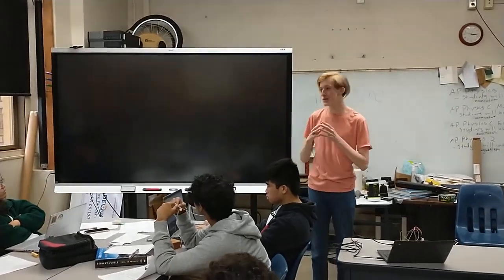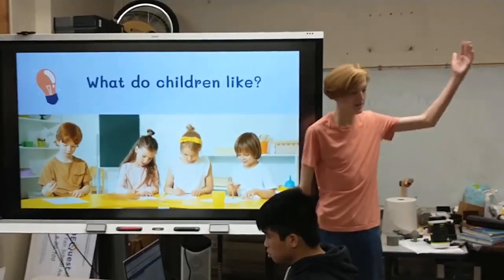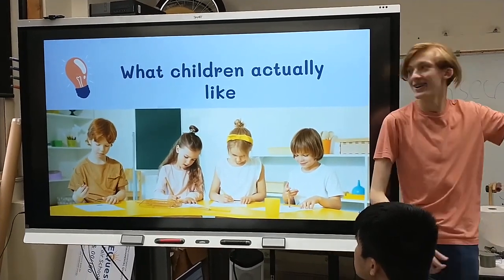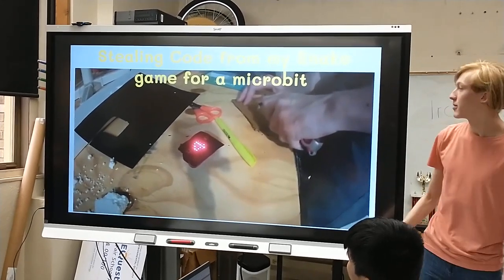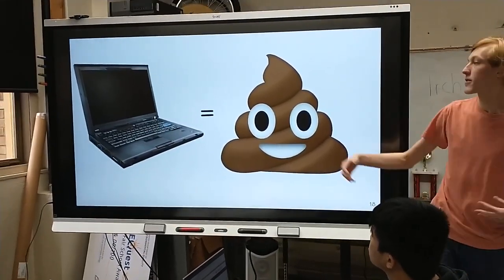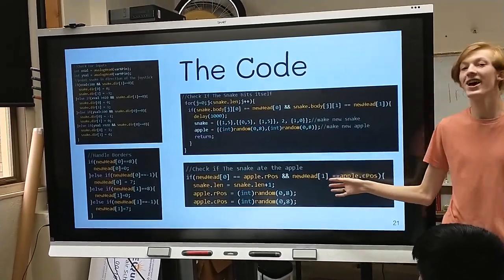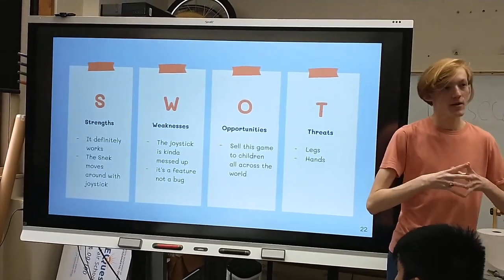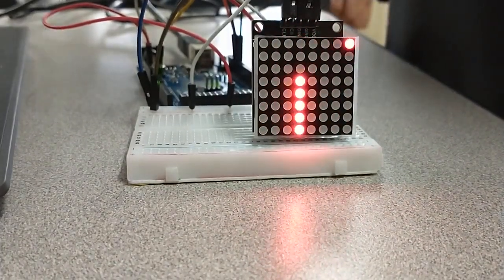i turned this in for my physics final...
This was my Physics Final Presentation in AP Physics C Electricty and Magnetism back in Highschool we had to do an Arduino Presentation and I turned this in as my presentation. Full of Good times and fun but still some how being informative and engaging. I managed to get an A on this presentation...